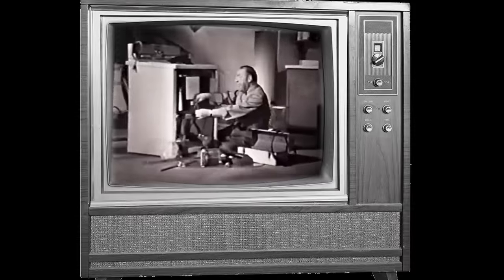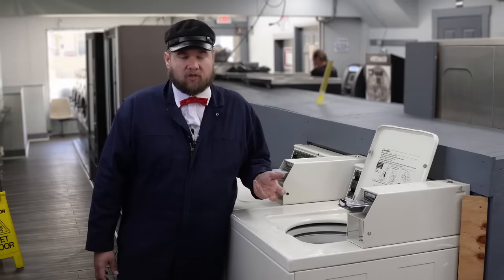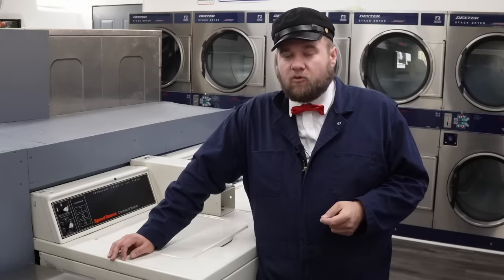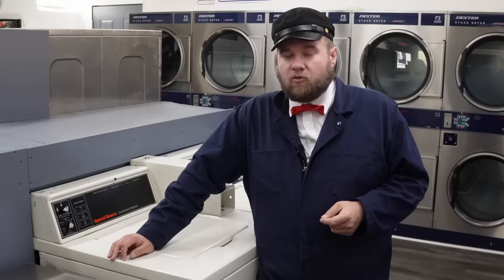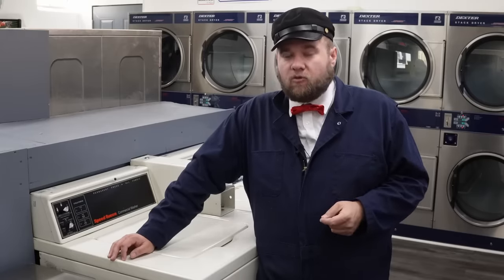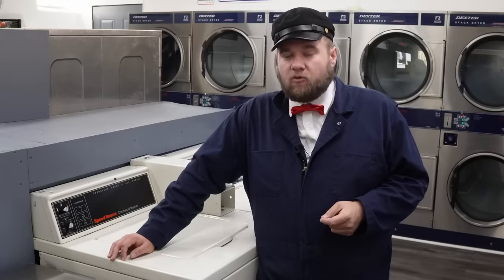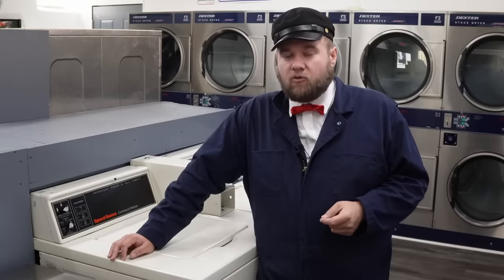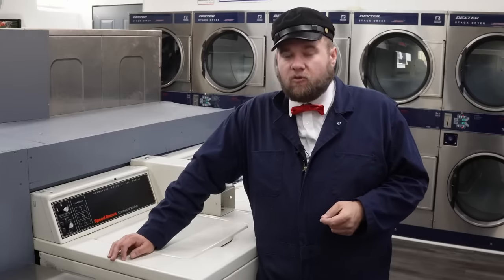The Best Washer EVER to Buy May not be What You Think!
In this video, I discuss my opinions on various washer brands throughout the US and Europe, and try to give you some ideas on what machines to consider purchasing as well as avoiding. Additionally, there are a few things you can do to help give your machine a good fighting chance for a longer life, too. Maybe these tips will help you stay out of the laundromat like this one!

If you are an owner of an appliance, plumbing, or other trade business, consider downloading FieldPulse to help manage your service calls and estimates

The master list of appliance model suggestions (from AppliancesConnection.com)

Combo Washer/Dryer

I'd have a Bosch/Miele link here, but can't find any in the US :-\

Video Timeline:

00:00 - Introduction
01:23 - Are Front Load or Top Load Washers Better?
02:42 - Top Load Washing Machines - Agitators vs. Wash Plates
05:23 - Top Load Washing Machine Suggestions with Agitators
10:19 - Top Load Washing Machine Suggestions with Wash Plates
11:37 - Top Loads Brand and Models to Avoid
13:02 - Front Load Washing Machine Advantages and Disadvantages
15:18 - Front Load Washer Brands and Models to Buy
17:34 - European-Specific Brands to Consider
20:21 - How to Maintain Your Washer for Longevity
23:22 - Stackable Washer / Dryers & Laundry Centers
25:22 - Technician Survey among all Brands
26:33 - Owner Search Survey of What Brands Fail
30:15 - Washer Dryer Combo Units
33:21 - What Washer & Dryer Do I Own and Video Conclusion

Like or Hate the Hat? (The hat is NOT an endorsement of any candidate, party, or ideology. I am just a big fan of parody)